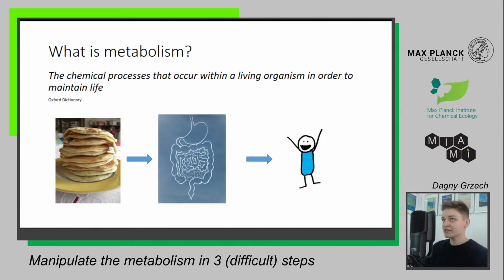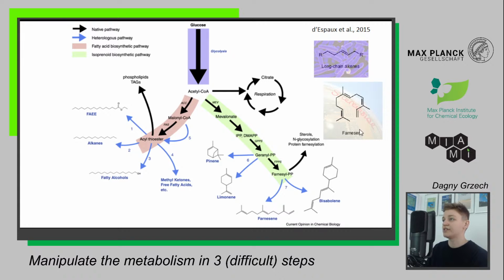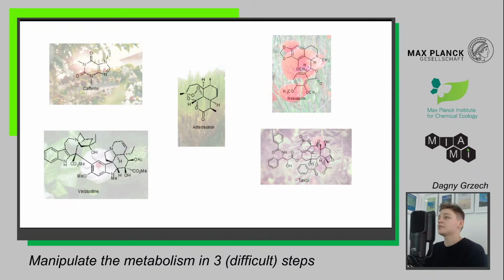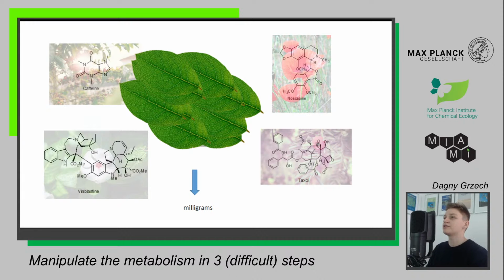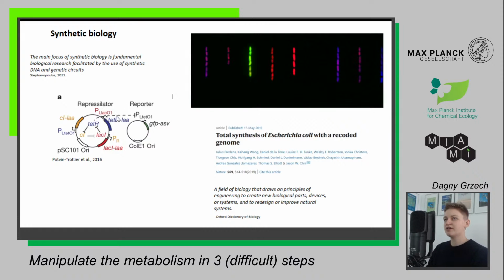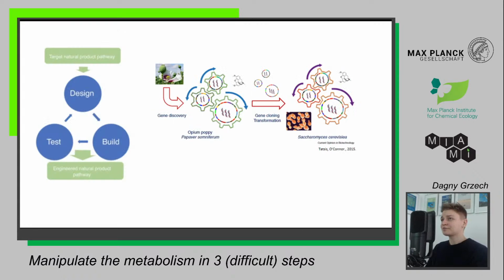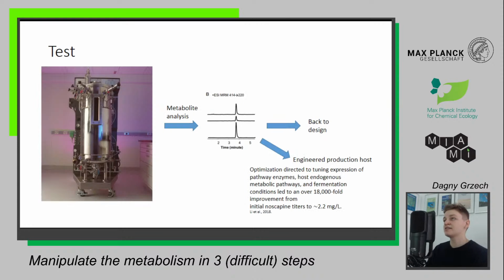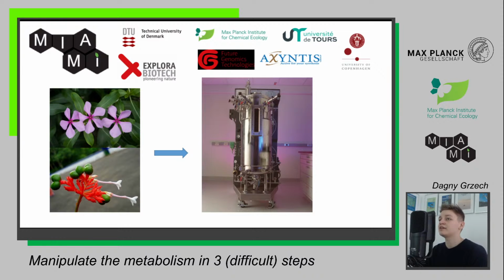Scientists explain! Manipulate the metabolism - in three (difficult) steps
Genetic  engineering is a big buzzword that hits the news almost every week. But how do modern biologists actually change the metabolism of a living organism? Molecular biologist Dagny Grzech explains how it is done and why it is both easier and harder to do than many people think.